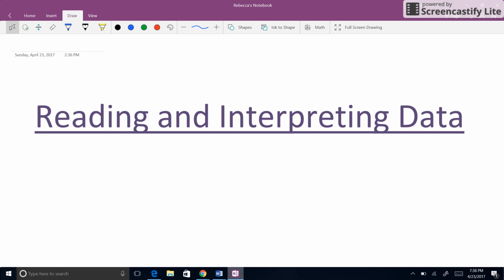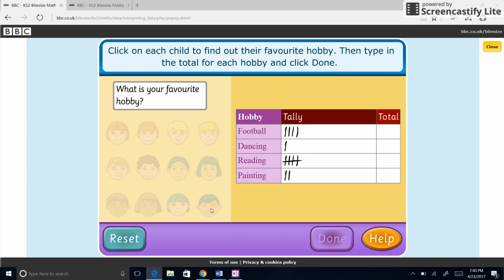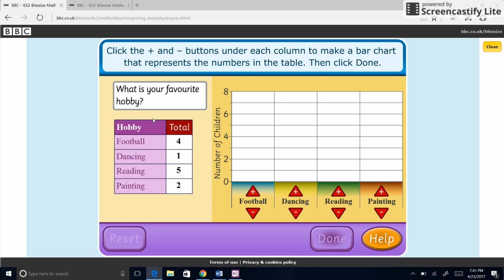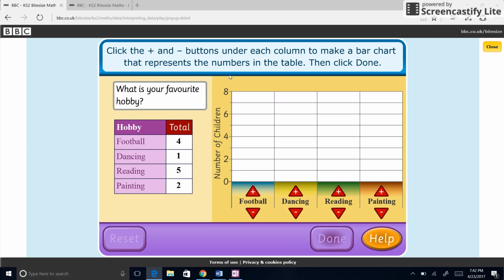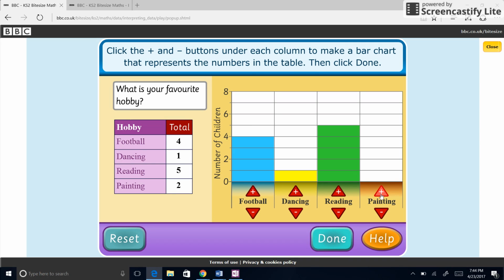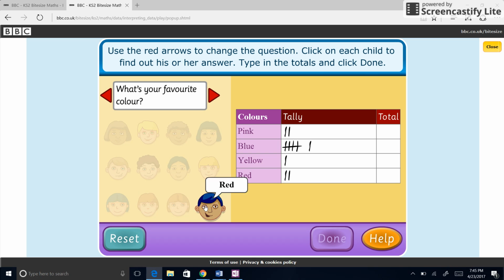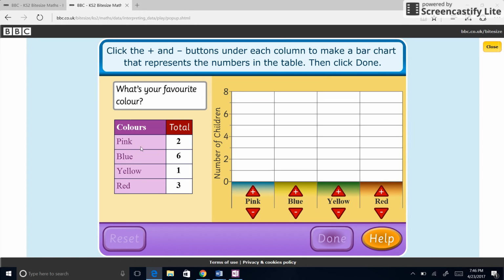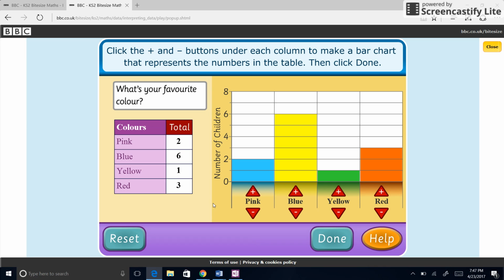Wiki-Teaching Bar Graphs